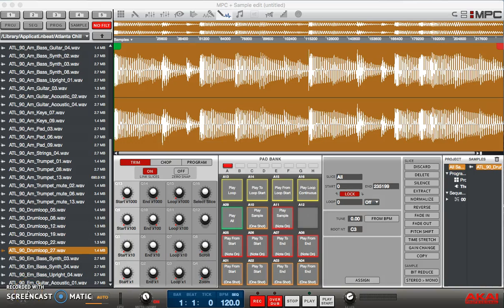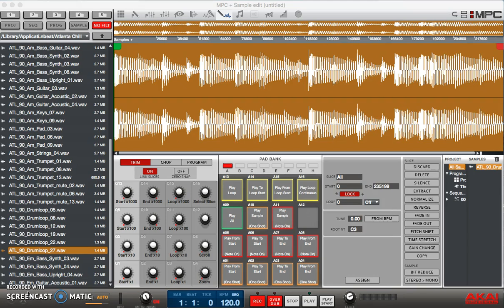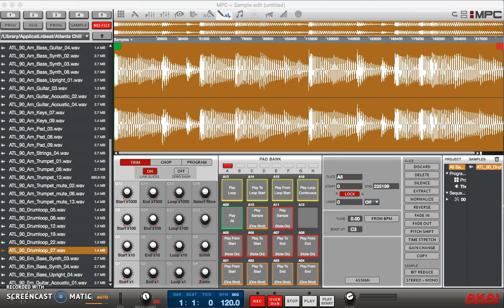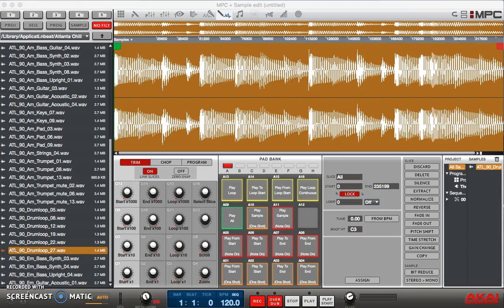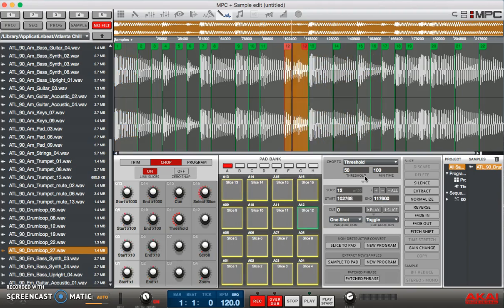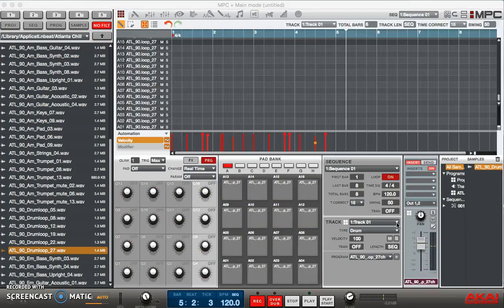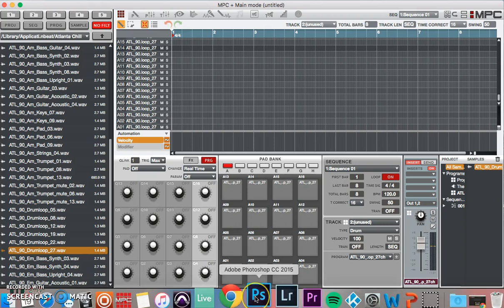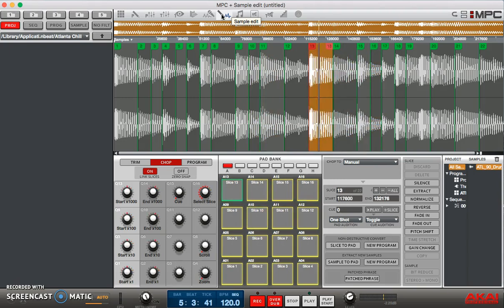MPC Studio 1.9.5 Beginner's Tutorial: How To Chop A Drum Break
An MPC Touch & Renaissance 1.9.5 Tutorial showing how to chop up a drum break you've sampled.